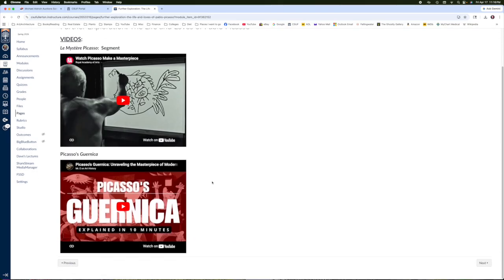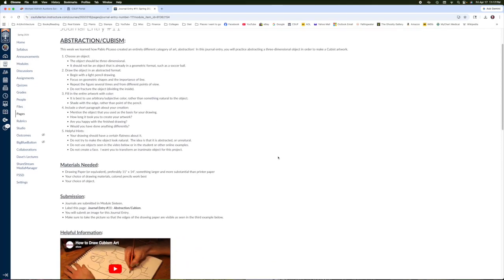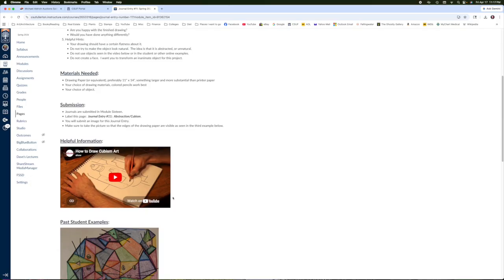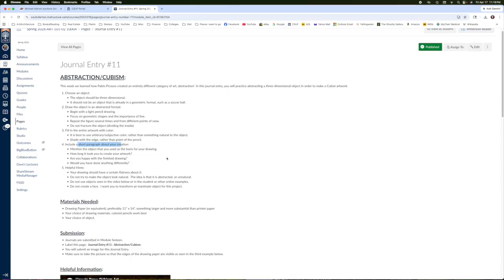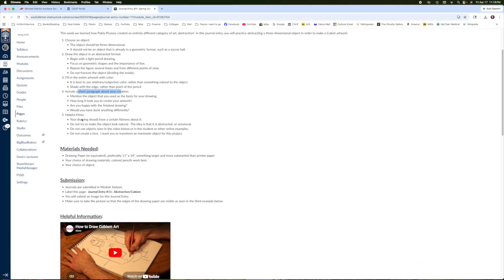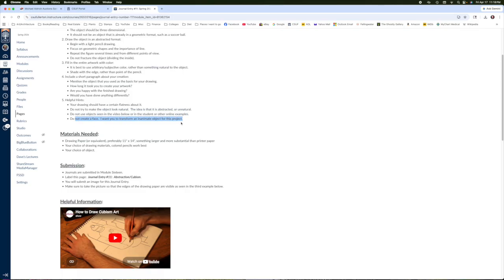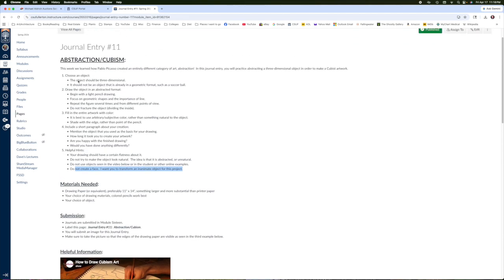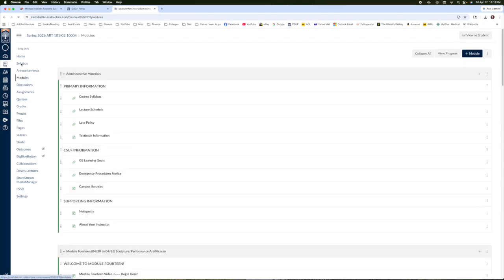CSUF ONLINE-MODULE FOURTEEN INFORMATION-SPRING 2026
Art 101:  Introduction to Concepts and History of Art
Online, Section 02
Spring 2026